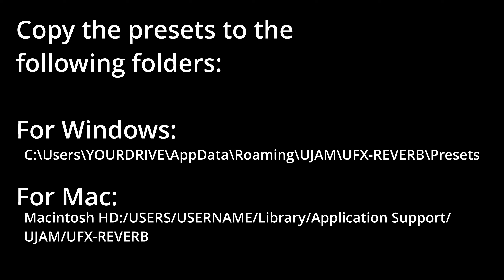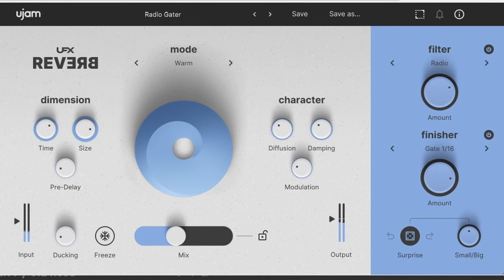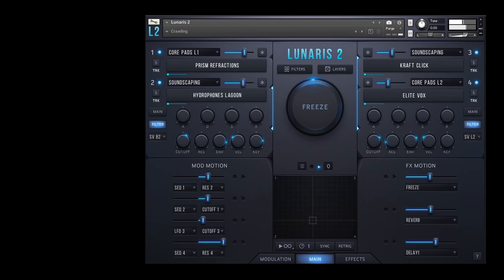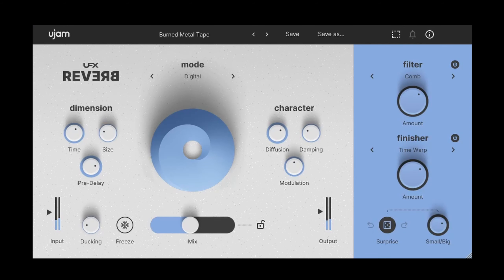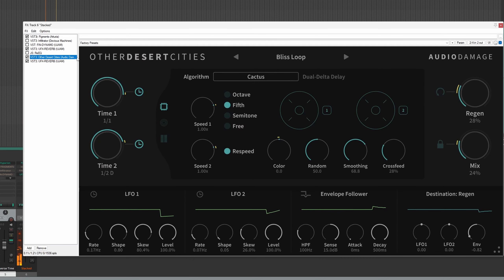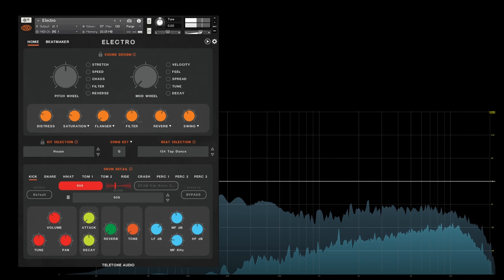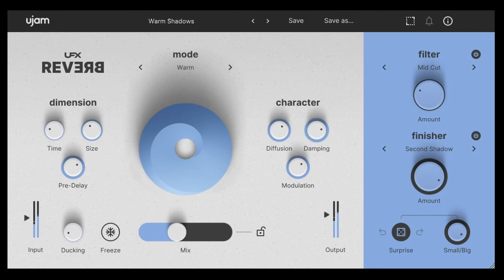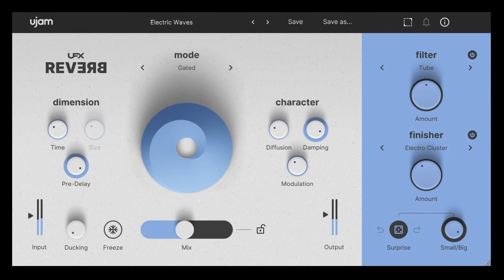UFX Reverb Free Presets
Merry Christmas to all from the not-so frozen north (this is the first time in around 100 years that we have not had a white Christmas)!  My Christmas present to you all is a bank of free patches for Ujam’s UFX Reverb plug-in.  See below for the link to the free patches and the location where they need to be copied to for both Windows and Mac.

Install the free patches by copying the ‘Creative’ folder and all presets into the drive below for Windows and Mac:

Windows:    C:\Users\YOURDRIVE\AppData\Roaming\UJAM\UFX-REVERB\Presets

Mac:     Macintosh HD:/USERS/USERNAME/Library/Application Support/UJAM/UFX-REVERB

0:00 Intro
1:02 Radio Gater
2:17 68%
3:08 Lean Into It
3:59 Stacked
5:39 Drums Love Lo-Fi
6:09 Sometimes Subtle Works
6:30 Running Water
7:46 Electric Waves